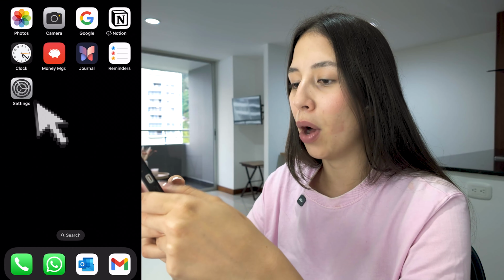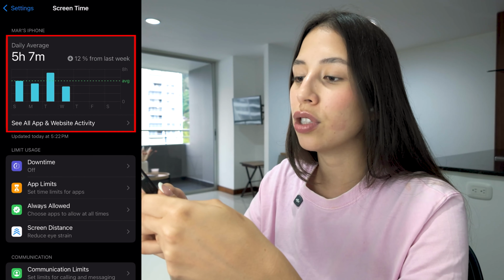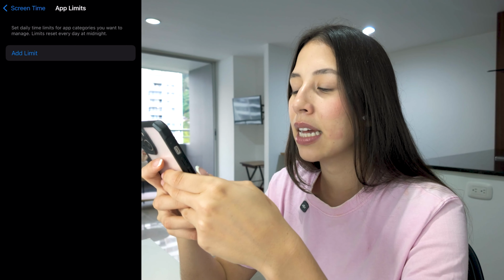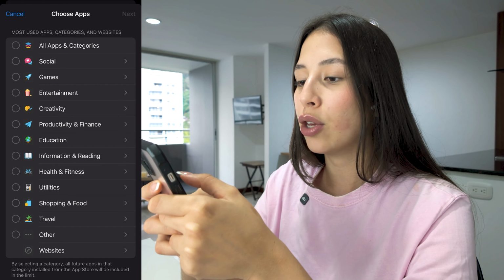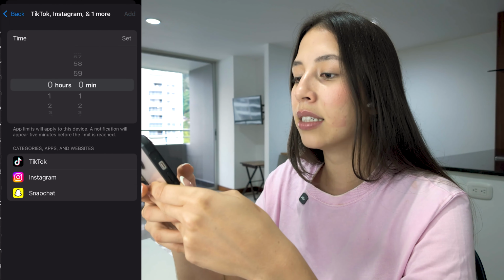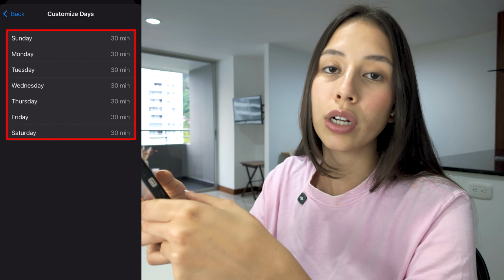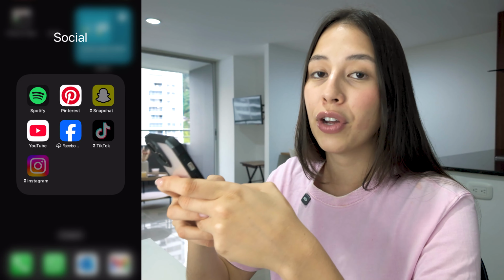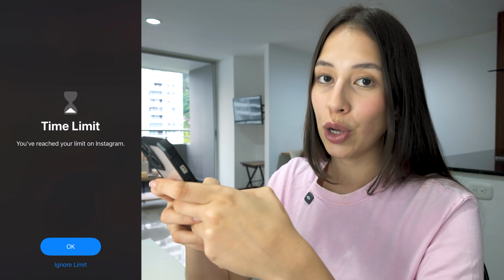How to Set App Limits on iPhone (Screen Time Tips for Better Focus & Less Distraction)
In this video, I’ll go over how to set app limits on your iPhone to help manage screen time more effectively. You’ll learn how to use built-in features like Screen Time, App Limits, and Downtime to stay focused and reduce distractions. This is a super easy way to cut back on social media use, gaming, or any other apps you want to control. If you’re looking for better balance and healthier phone habits, this step-by-step guide will walk you through it.

Be sure to watch this video all the way as I cover how to turn on Screen Time, choose which apps to limit, and set daily time limits for each. I also show you how to block all apps at night using Downtime, so you can sleep better without late-night scrolling. These tips are great for improving focus, setting boundaries, and building better digital habits. Whether you're doing this for yourself or helping a child or teen stay off their phone, this tutorial makes it simple.

Learning how to manage screen time with app limits can help you stay more productive, avoid doomscrolling, and feel more in control of your day. By using Screen Time settings, you can create healthier routines and stop wasting time on apps that don’t serve you. This guide is perfect for anyone who wants to reduce screen time, boost mental health, or just use their phone more intentionally.

– Mari

Timeline:
0:00 - Introduction
0:11 - Launching the "Settings" application
0:15 - Selecting the "Screen Time" option
0:19 - Exploring "Screen Time" features
0:26 - Pressing the "Add Limit" button
0:31 - Choosing an app category and selecting a specific app for restriction
0:40 - Tapping "Next" and adjusting the time limit
0:49 - Customizing time and days for app usage
0:58 - Confirming by pressing the "Add" button